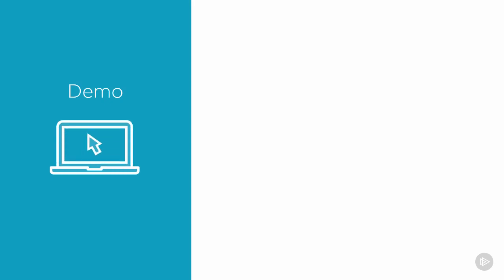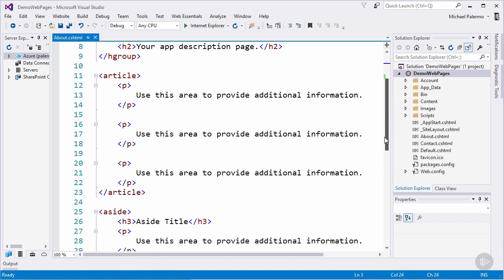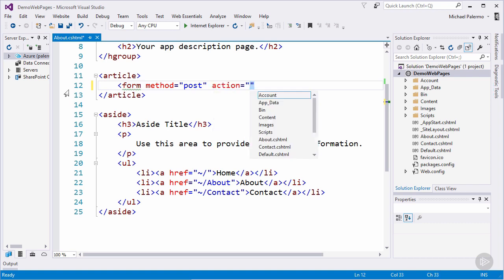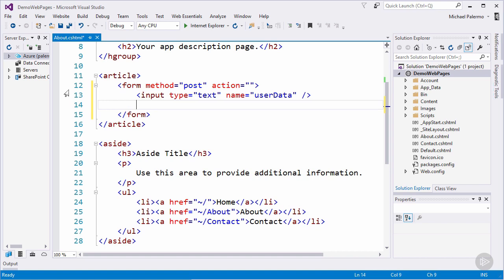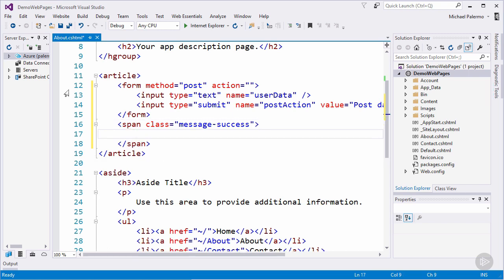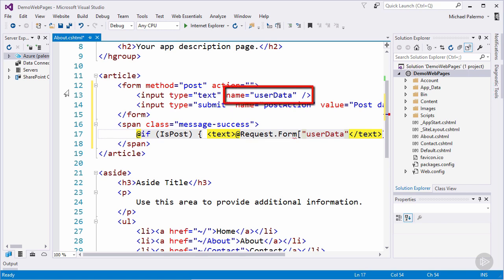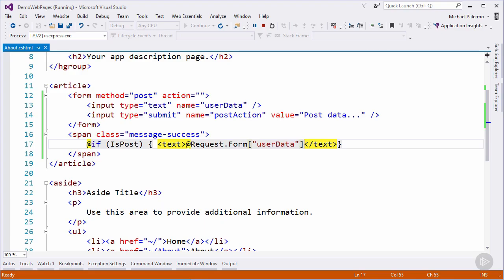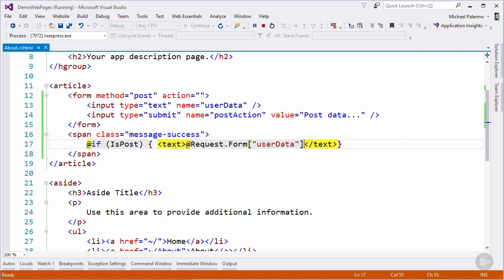MVC_Tut_Beginner1- 18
Understanding How Web Pages Work  Demo Post Data